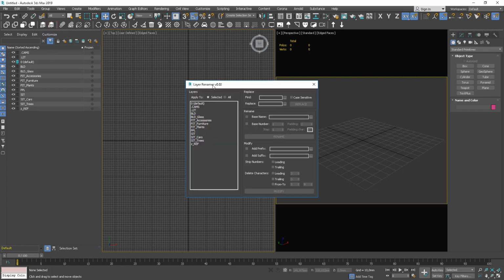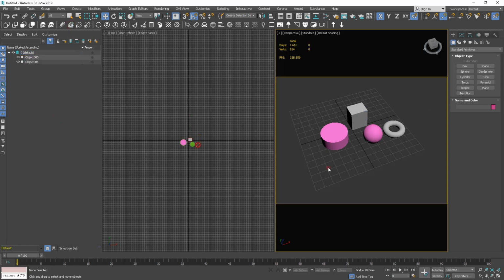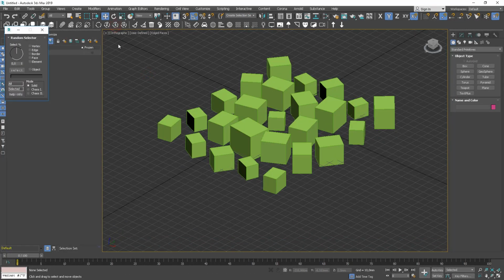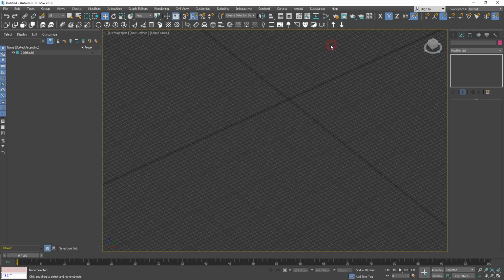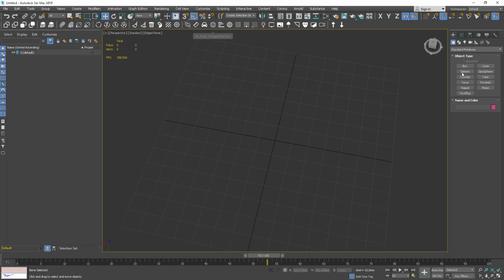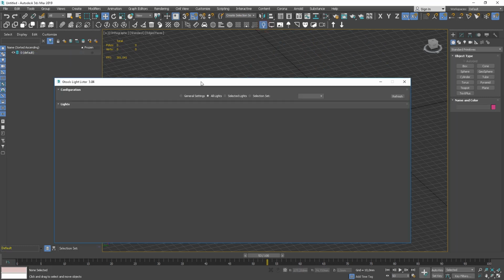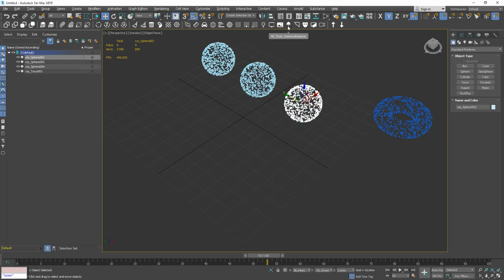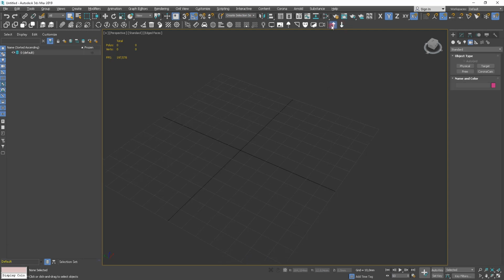08 Our toolbars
Lesson 8 - OurToolbars
In this lesson, I will show you some methods and tools that we use during software usage. It is very useful in certain situations, and I like the way it works. Please watch the entire lesson and let me know your thoughts!